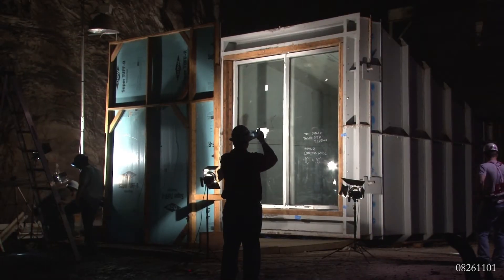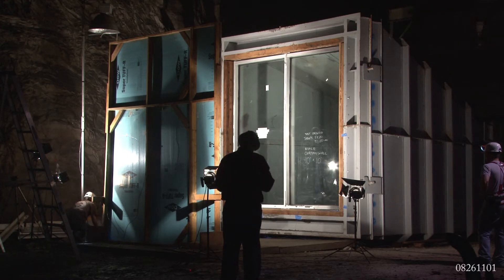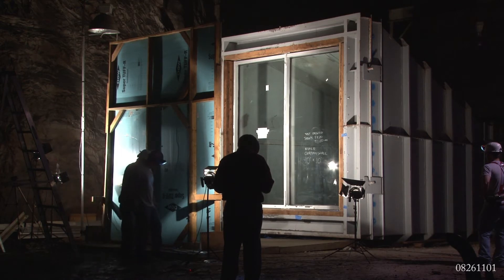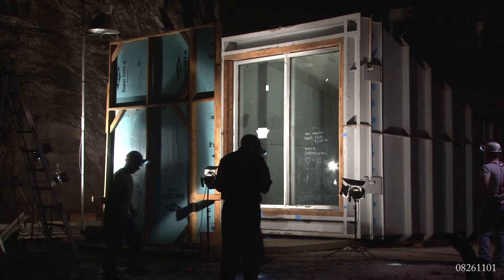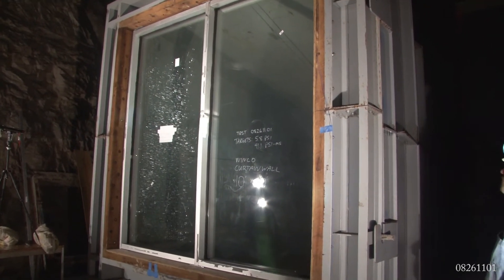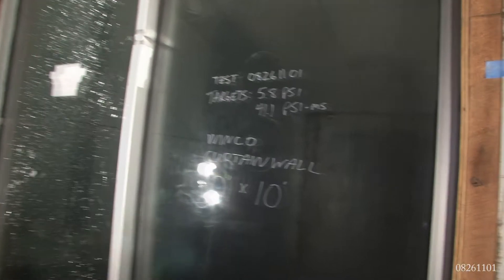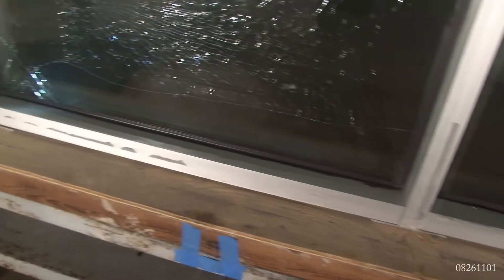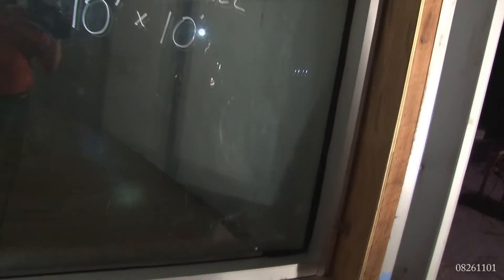Winco Curtainwall Blast Test #1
Winco Blast Test 08261101 Curtainwall Test #1 at University of Kentucky. August 26, 2011. Performance Condition 2.